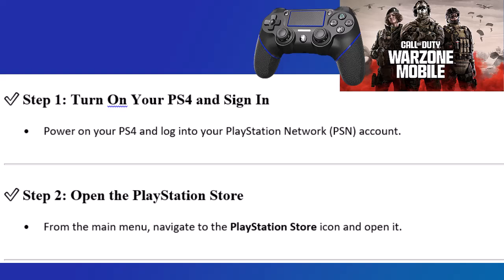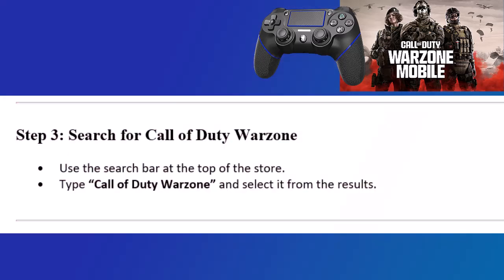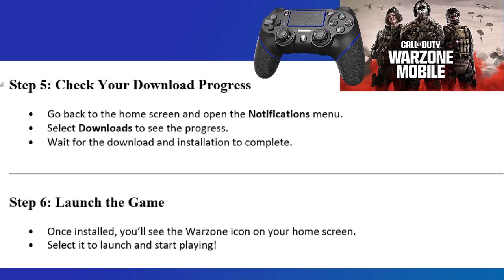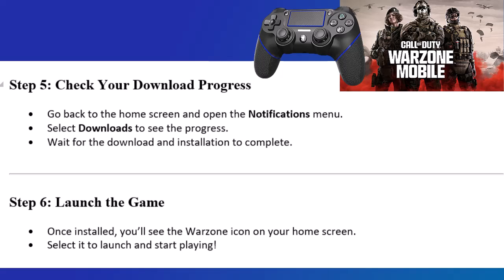How To Download Call Of Duty Warzone On PS4 (Full Guide)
Looking to jump into the action and play Call of Duty Warzone on your PS4? In this video, I’ll show you exactly how to download Call of Duty Warzone on PS4, including the latest 2024 updates. Whether you’re wondering how to download Call of Duty Warzone on PS4 for free or want to know how long it takes to download, I’ve got you covered.

I’ll also walk you through the process of how to download Call of Duty Warzone 2.0 on PS4 and even how to get Call of Duty Warzone 3 on PS4 if it’s available. If you’ve been asking, "Can I download Call of Duty Warzone on PS4?" or "How do you download Call of Duty Warzone on PS4?", this guide is perfect for you.

This tutorial covers everything from how to download Call of Duty Warzone on PlayStation 4 to how to install Call of Duty Warzone on PS4 smoothly without any hassle. Plus, if you’re curious about how to download Call of Duty Warzone Verdansk on PS4 or how to download Call of Duty Warzone on PC, I’ll briefly touch on those points too.

Join me as we explore the best way to get Call of Duty Warzone on your console and start playing the popular free-to-play battle royale that keeps gamers hooked worldwide. Don’t miss out on this ultimate walkthrough to get Warzone on your PS4 quickly and easily!